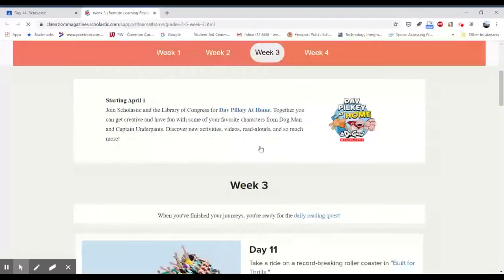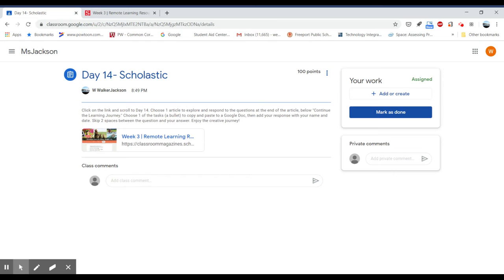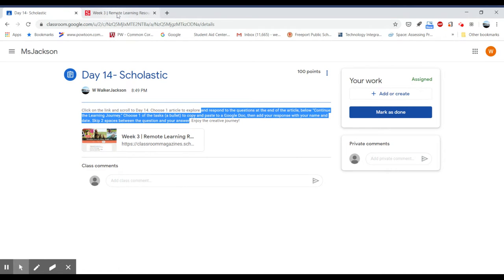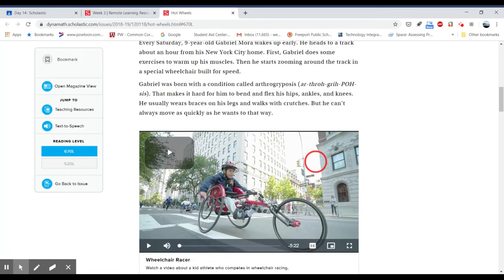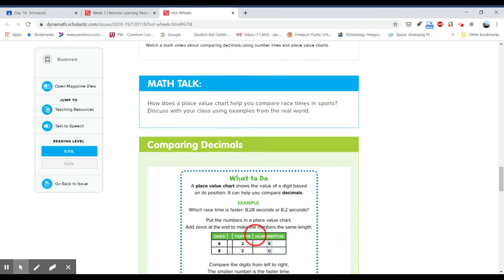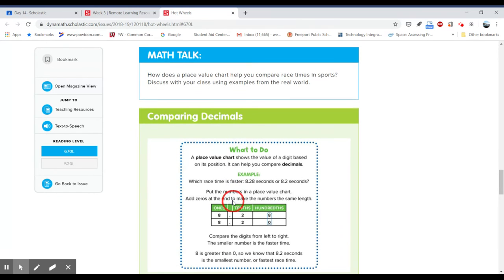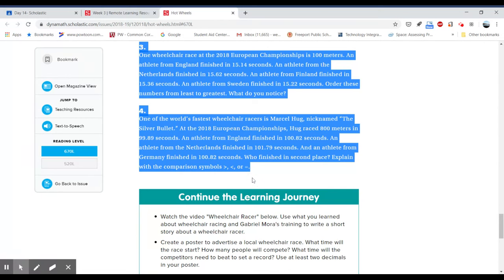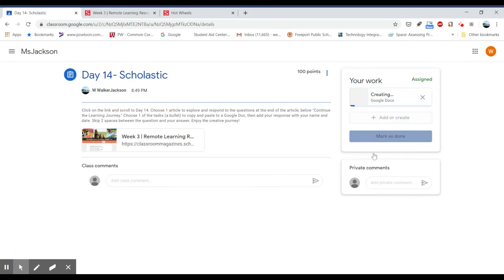"Copy, Paste, Turn In" ("Copiar, pegar y entregar") ***Students/Estudiantes of Google Classroom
This video explains how to 'copy and paste' material then "Turn In" to complete a Google Classroom assignment.
1) Click and drag the mouse over the website material, then 'Ctrl + C' to Copy.
2) On the Assignment page in Google Classroom, click "Add/Create" and select 'Doc'
3) On the blank doc, press 'Ctrl + V' to Paste the material.
4) Be sure that the assignment is complete, then go to the top right and click "Turn In."
4) It's easy as 1-2-3-... TADA!!

Este video explica cómo 'copiar y pegar' material para completar una tarea de Google Classroom.
1) Haga clic y arrastre el mouse sobre el material del sitio web, luego 'Ctrl + C' para copiar.
2) En la página Asignación en Google Classroom, haga clic en "Agregar / Crear" y seleccione 'Doc'
3) En el documento en blanco, presione 'Ctrl + V' para pegar el material.
4) Asegúrese de que la tarea esté completa, luego vaya a la esquina superior derecha y haga clic en "Entregar".
4) ¡Es tan fácil como 1-2-3 -... TADA!